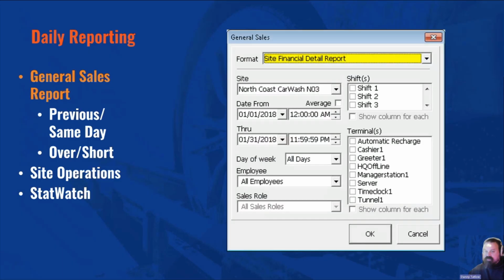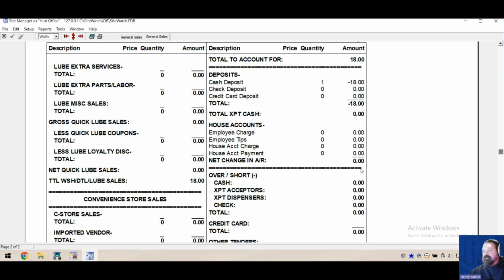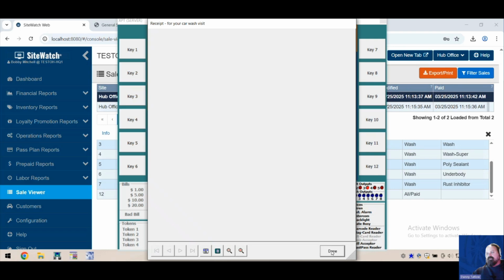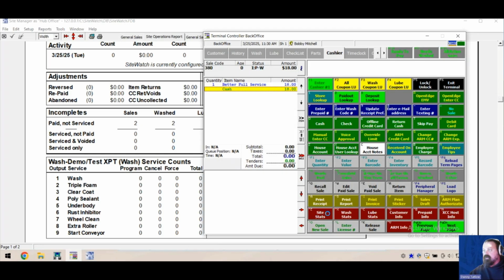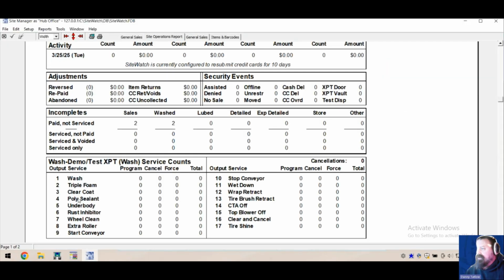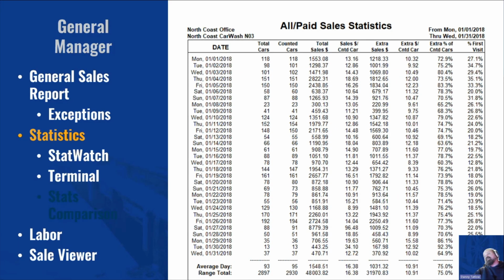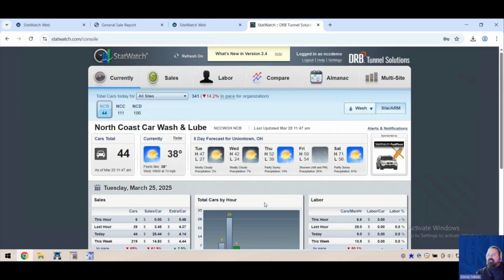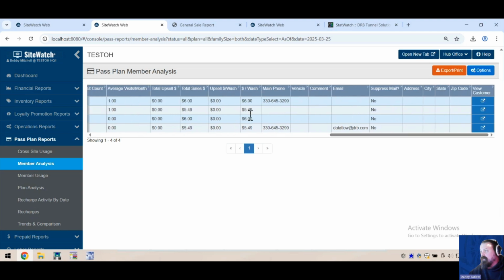DRB University SWR01 StatWatch and SiteWatch Reporting